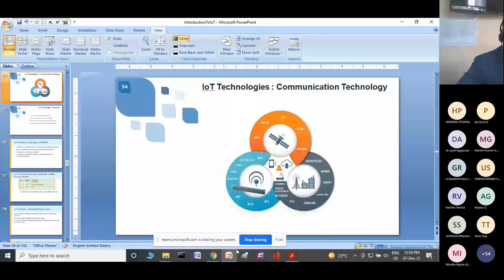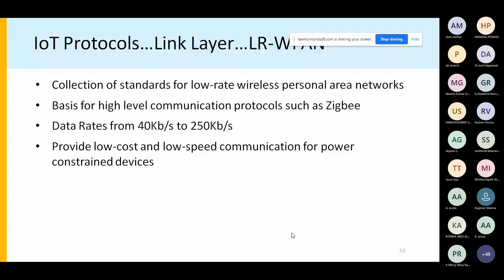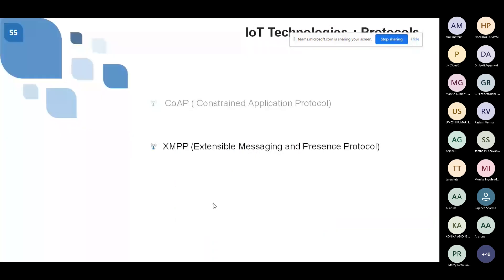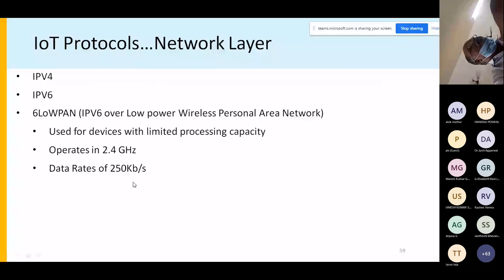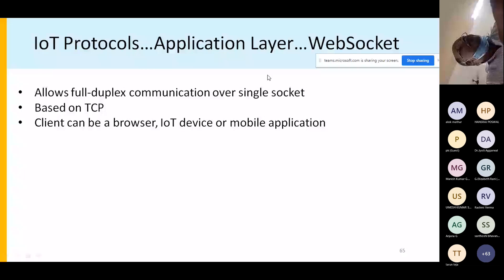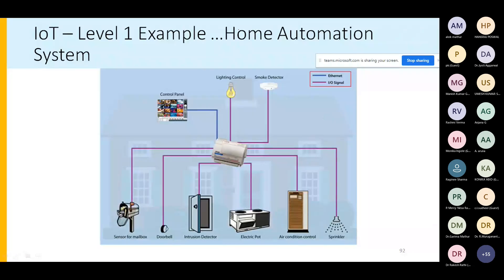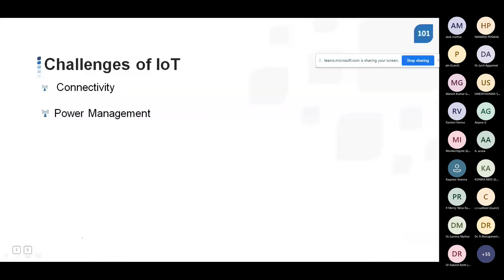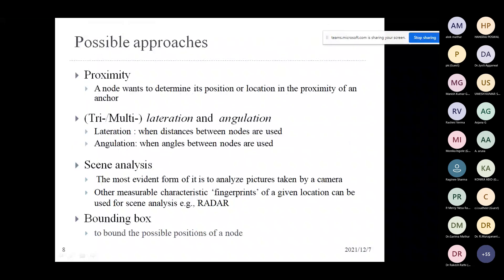Day-2 Session-2 : IOT Related technology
“Internet of Things (IoT)” 06th December to 10th December, 2021
Dr. C. P. Gupta, Rajasthan Technical University, Kota (Raj.)